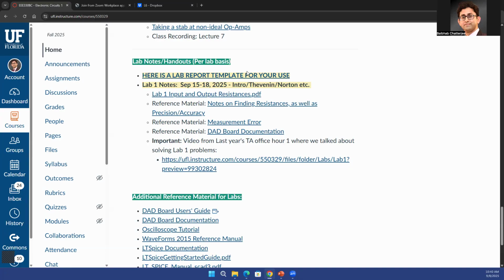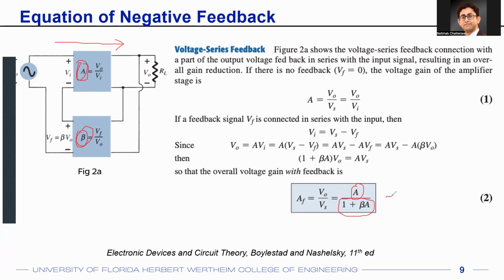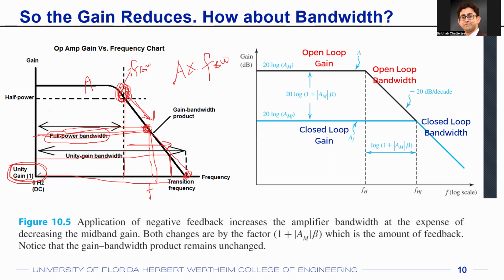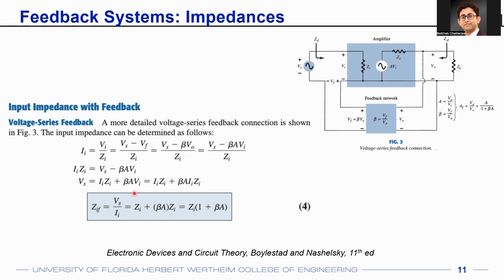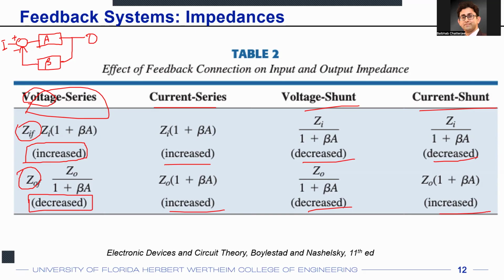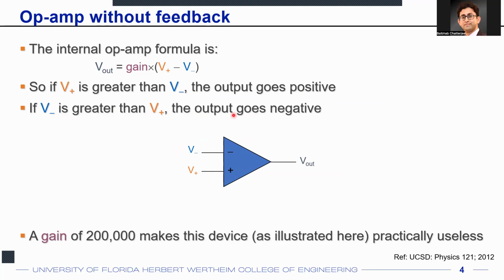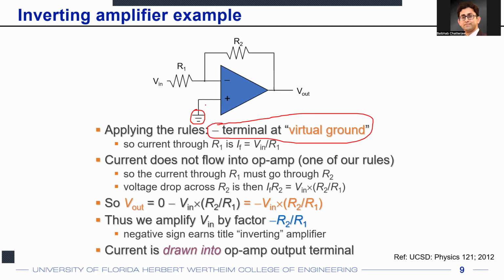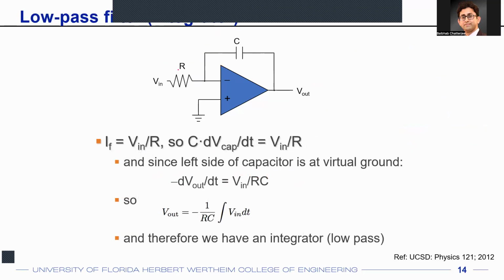E-Circuits 1: Lec 7: Feedback and Op-Amps